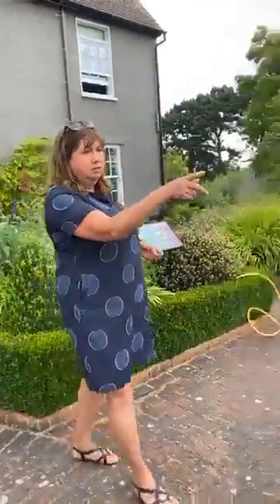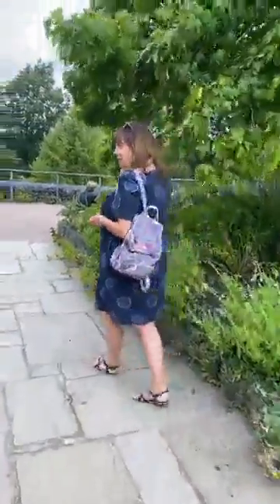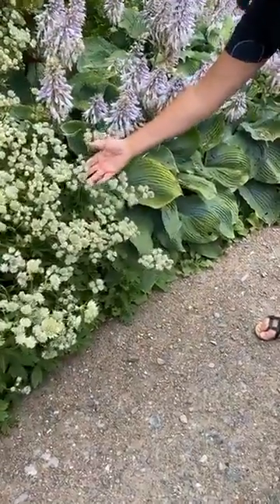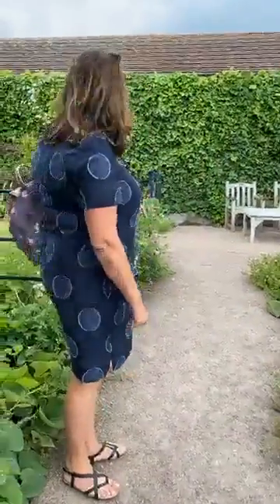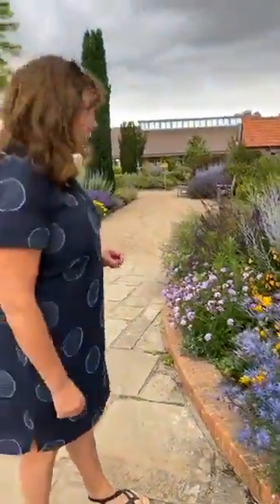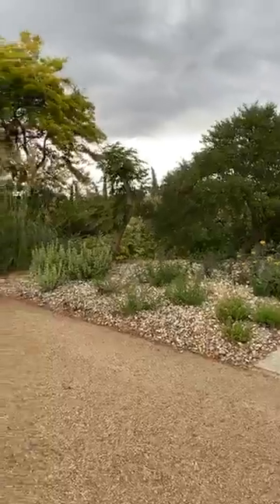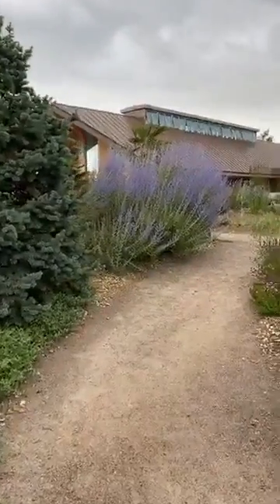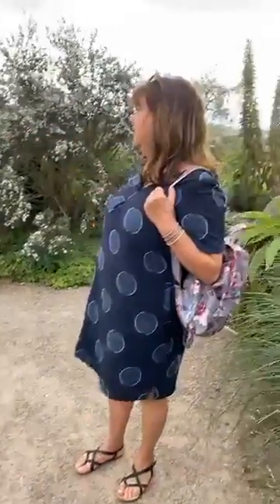Visiting Hyde Hall with Tracey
Follow Trust Links Live for video content with advice and workshops on wellbeing and mental wellness, sharing skills, peer-support, gardening and updates on all things Trust Links!